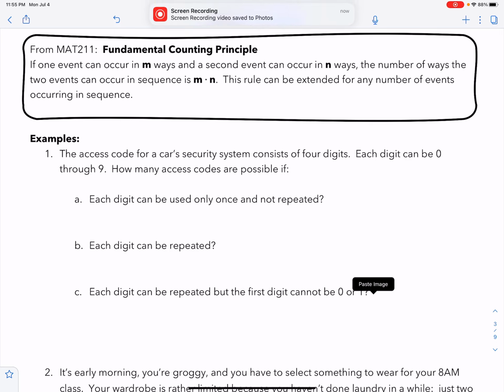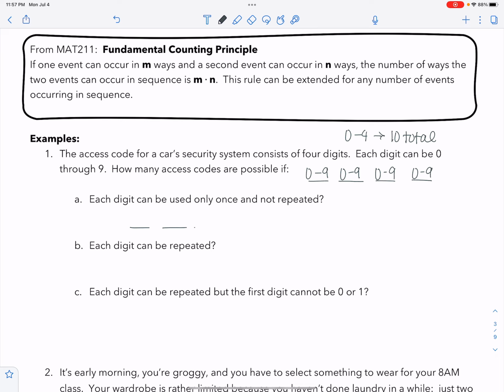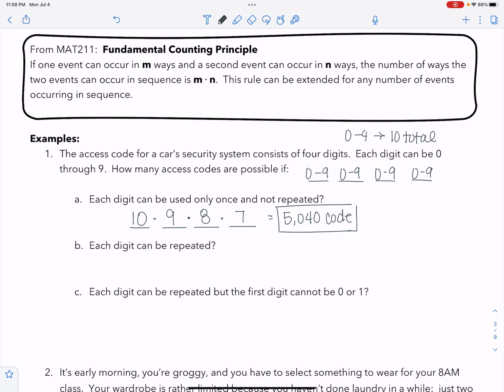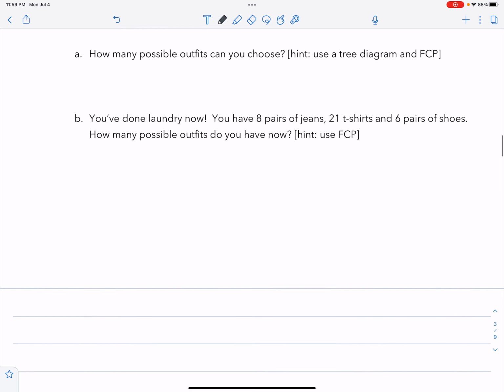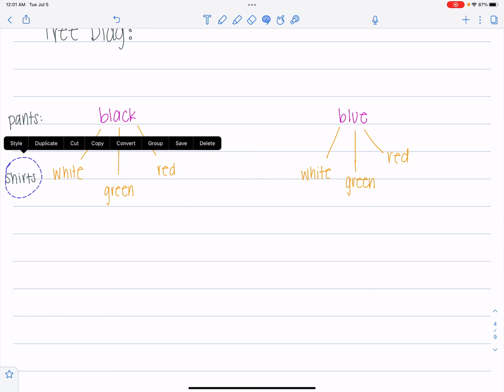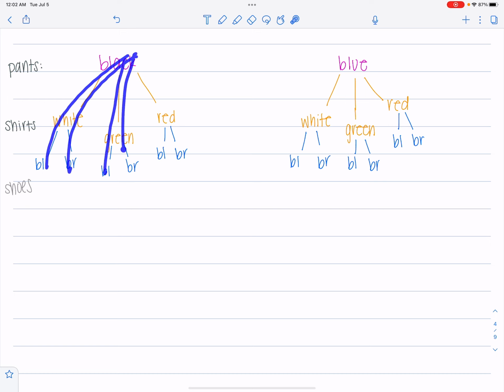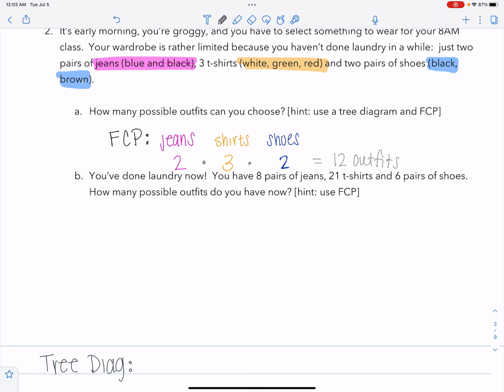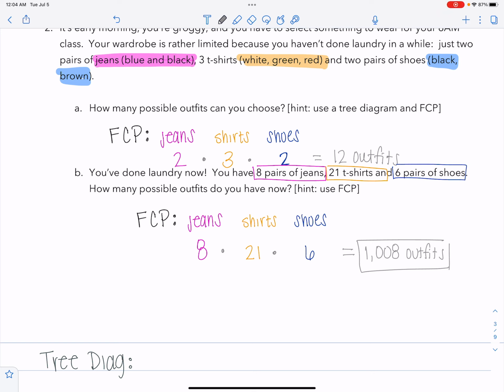Chapter 9.2 - Fundamental Counting Principle - Part 2